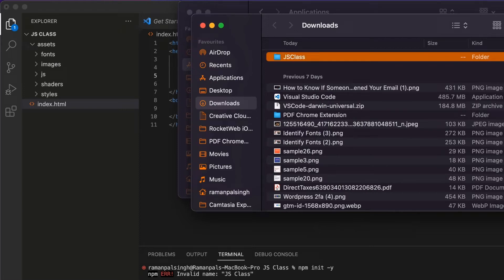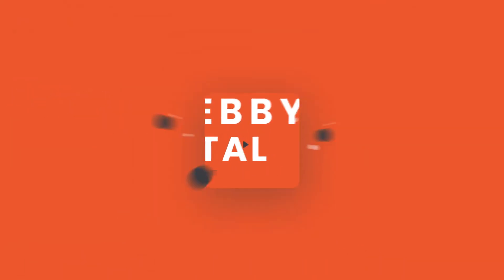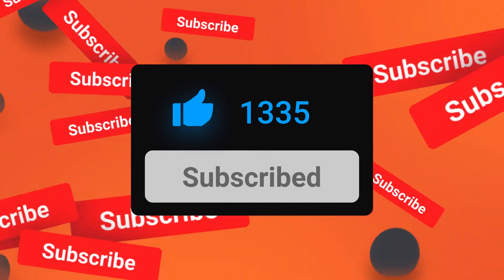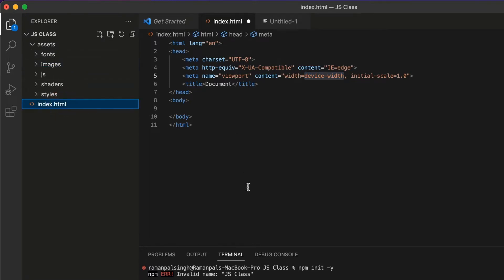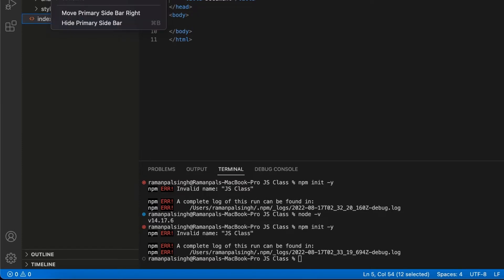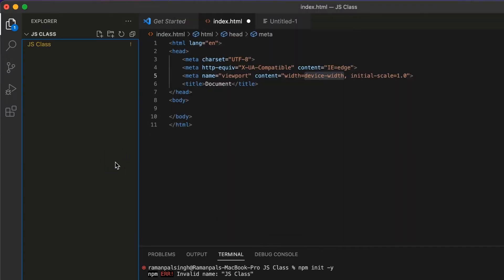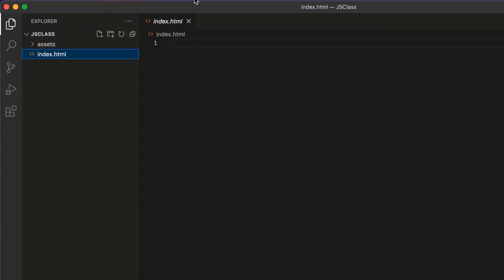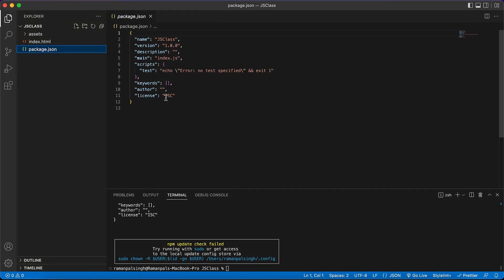[Resolved] npm ERR! Invalid name In Terminal | Resolve NPM Errors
In this video, we'll show you how to resolve the npm ERR! Invalid name error. This is a common error that can occur when trying to install or use packages from the npm registry.

The name ends up being part of a URL, an argument on the command line, and a folder name. Therefore, the name can't contain any non-URL-safe characters.

We'll walk you through the steps you need to take to fix the problem, so you can get back to using npm and your favorite packages without any hassle.

npm is the package manager for JavaScript and the world’s largest software registry. npm is used by millions of developers every day to install and use packages, so it’s important that npm is always up and running smoothly. However, sometimes things can go wrong and you may see the npm ERR! Invalid name error when trying to install or use packages. This article will show you how to resolve this common error so you can get back to using npm without any hassle.

The first thing you need to do is check if the package you’re trying to install exists in the npm registry. You can do this by running the npm search command. If the package does exist, then you need to make sure that you’re using the correct name for the package. npm is case-sensitive, so make sure that you’re using the exact name of the package, including any dashes or underscores.

If you’re still seeing the npm ERR! Invalid name error, then there may be an issue with your npm installation. Try running the npm update command and see if that resolves the issue. If not, then you can try uninstalling and reinstalling npm.

 following these steps should help you resolve the npm ERR! Invalid name error so you can get back to using npm without any issues.